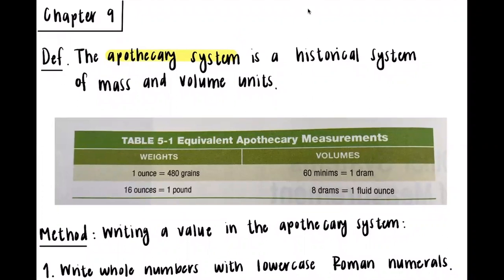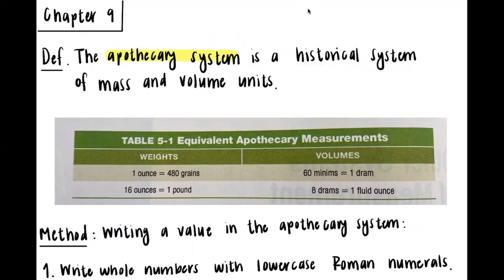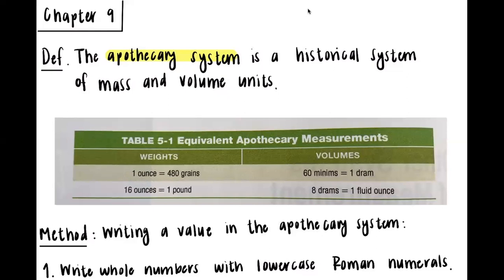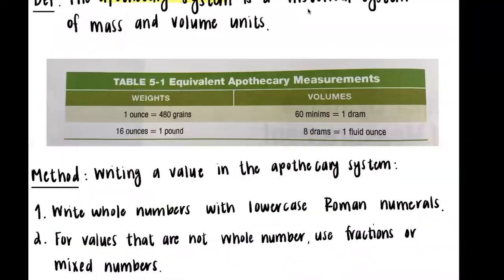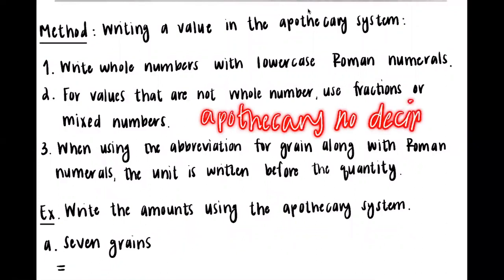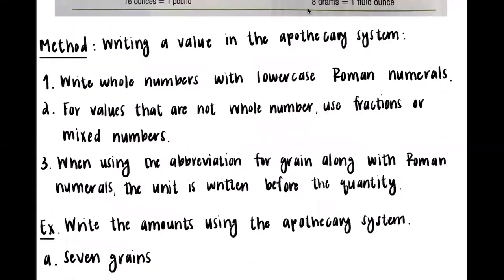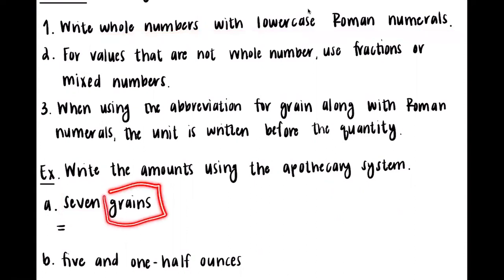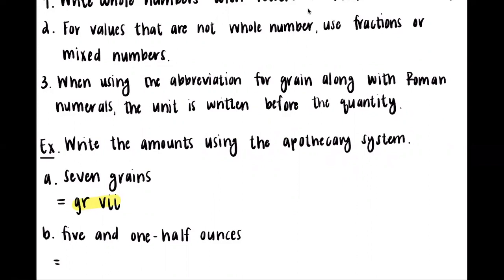Intro to the Apothecary System